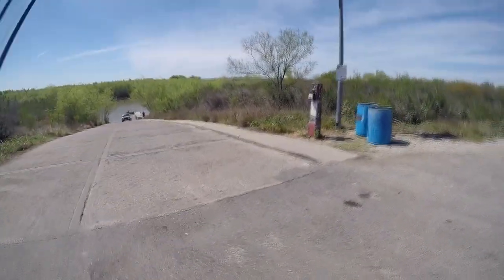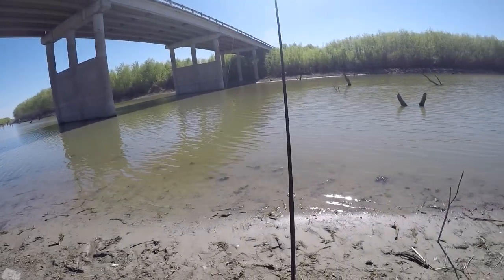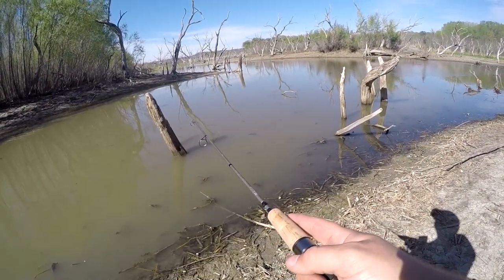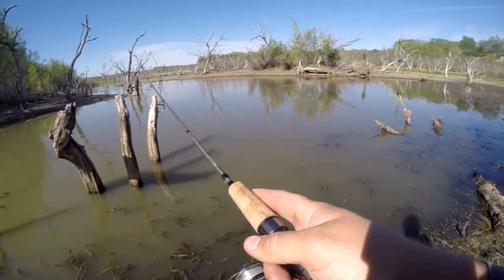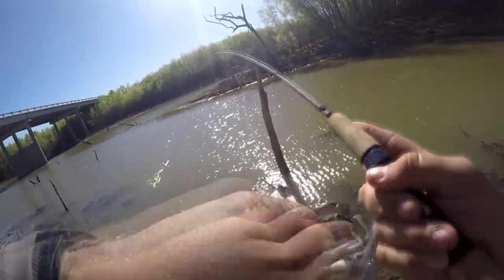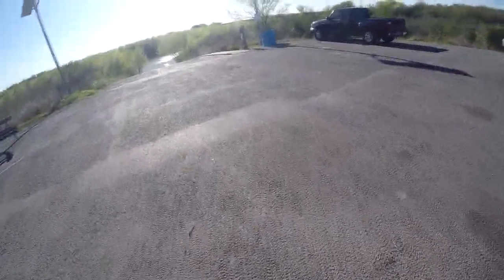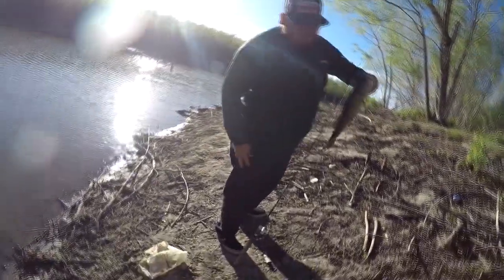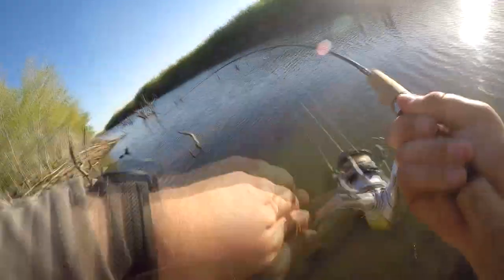Bass and Crappie - No More White Bass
We went for white bass, and got everything else.
Check out the gear I used in this video below:
Rod - 7'
Lure - white, 1/16oz